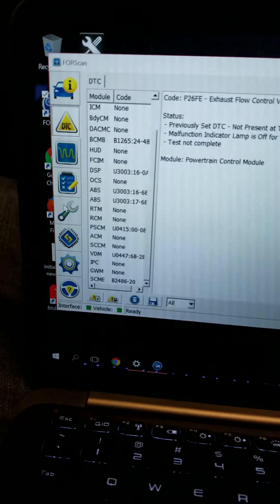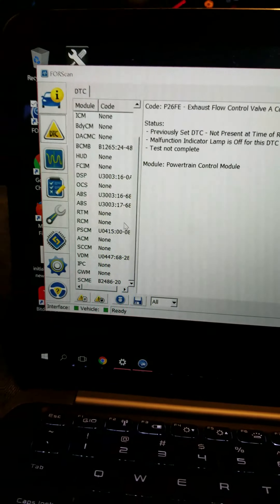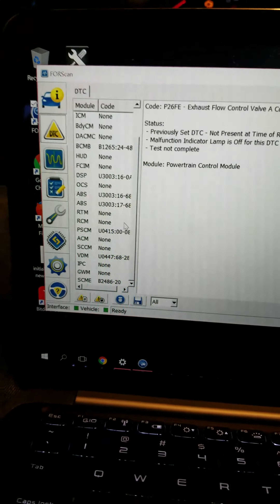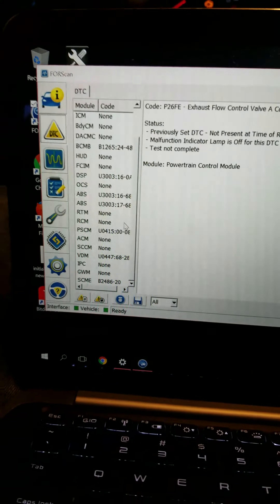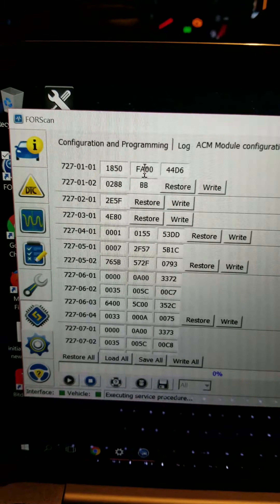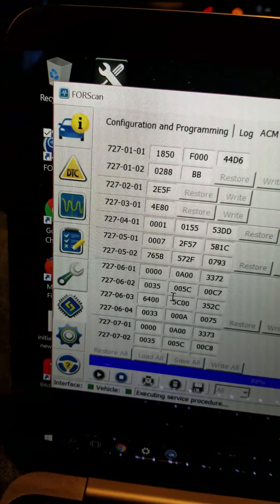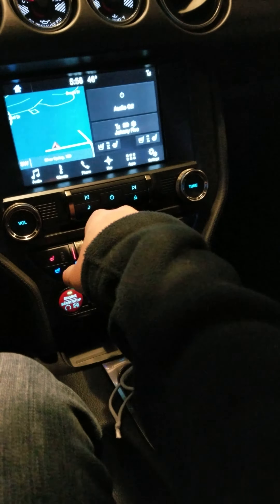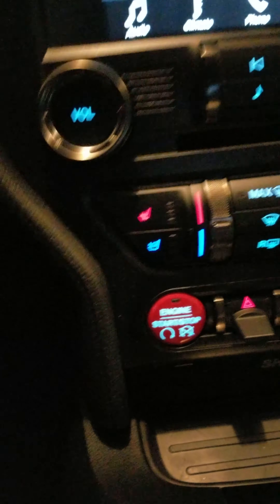2017 GT350 stereo hiss 2 of 2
I attempt to turn off the "Engine Sound Enhancement" or ESE, to see if that removes the stereo hiss. Ultimately it doesn't work though.